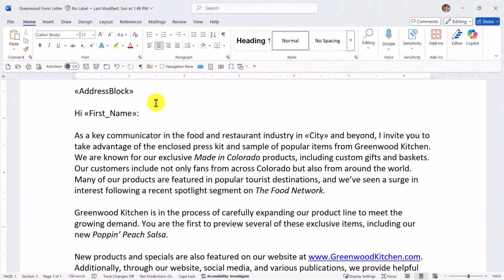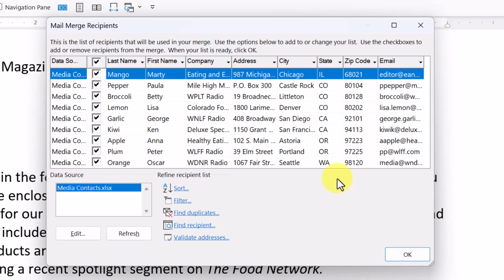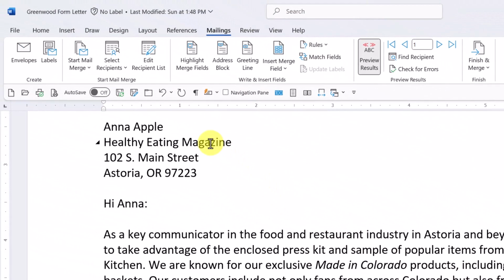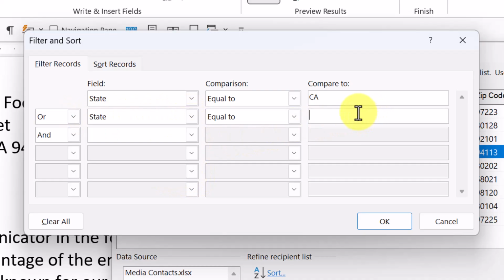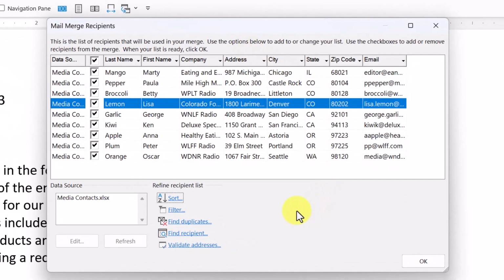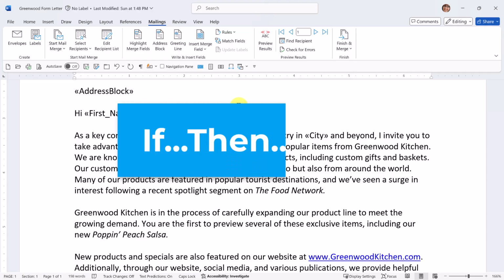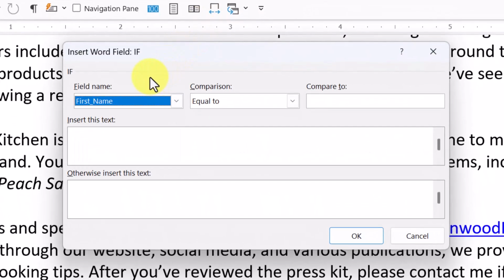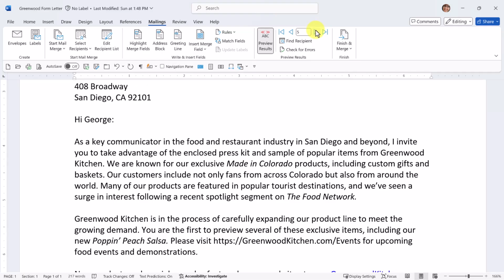Easy Mail Merge Tricks You Need to Try!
Would you like to make your Microsoft Word mail merges more personalized and powerful? In this tutorial, you’ll learn how to customize mail merge using sorting, filtering, and rules so each message reaches the right audience with the right details.

In this step-by-step Word training (see chapter links below):
• Find out how to sort your recipient list alphabetically by any field you choose
• Learn the steps to filter records to send mailings only to specific groups (like certain states or regions)
• Discover how to work with rules to automatically insert personalized messages
• See how to quickly reset sorting and filtering to return to your full mailing list
• Understand how to easily preview the results of the mail merge to test and confirm your customization options

These Word mail merge tools help you create customized and smarter, more targeted communications, all perfect for emails, letters, and other personalized outreach.

⌚VIDEO CHAPTERS (timestamps):
0:00 Introduction
0:25 Getting Started with Customization
1:01 Sorting Mail Merge Records
2:07 Filtering Mail Merge Records
3:07 Clearing Sort & Filter Choices
3:35 Adding Rules to a Mail Merge
4:03 Working with If…Then…Else
5:45 Wrap-Up / Closing